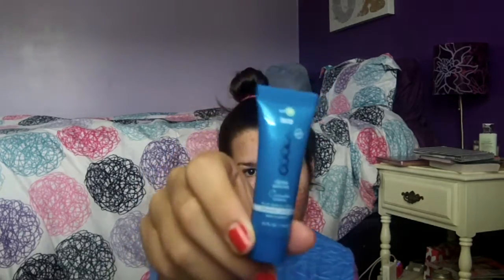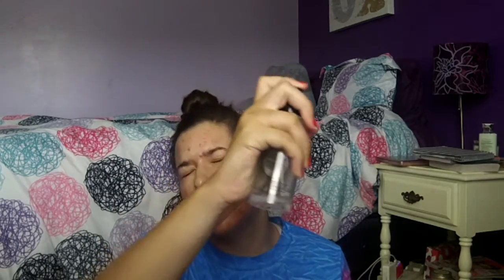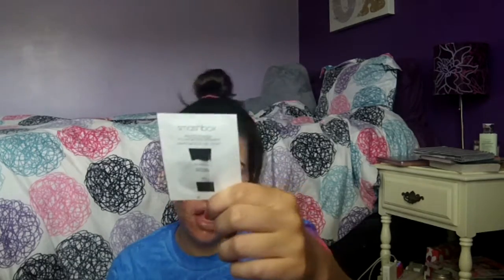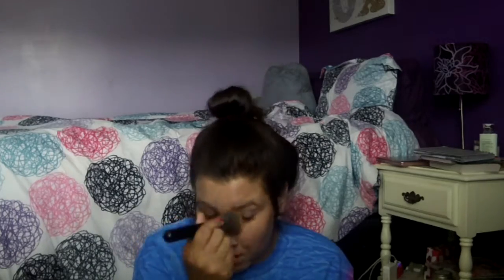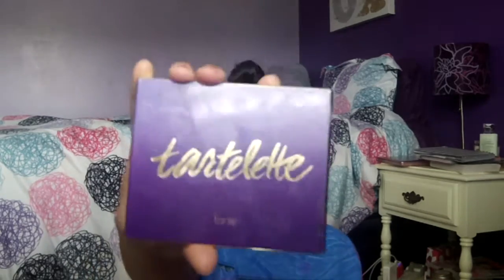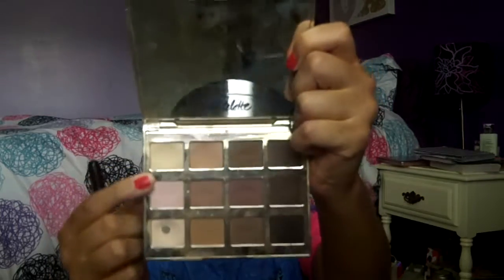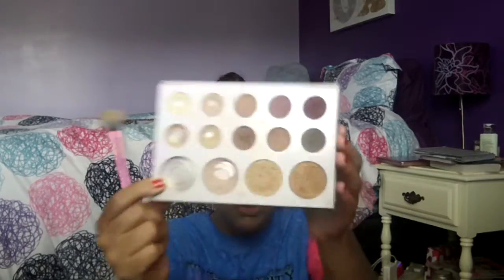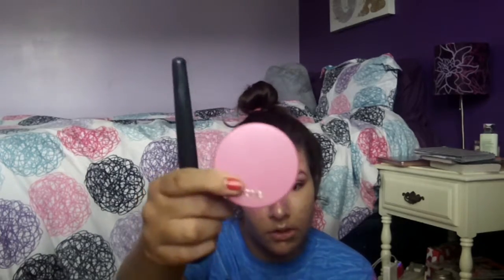Chit Chat GRWM | Easy Everyday Makeup | Trying new products |Katiexobeauty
Today I decided to try some new products that I have been liking, and try out a new primer. I'm also chatting about confidence, my favorite summer shows, and life.
Open me!♡

Top: Ocean City shirt that I got while in Ocean City
Nails: Avon speed dry - coral

It cosmetics CC cream in light
Rimmel stay matte powder in transparent
too faced born this way concealer in light
tarte 12 hr blush in "flush"
carli bybel palette for hilight
urban decay primer potion
smashbox foundation primer (sample)
bareminerals lasting line in "cream"
tarte tartelette palette
coola mositerizer (before video)
Maybeline vivid lipstick in "Brazen Berry"